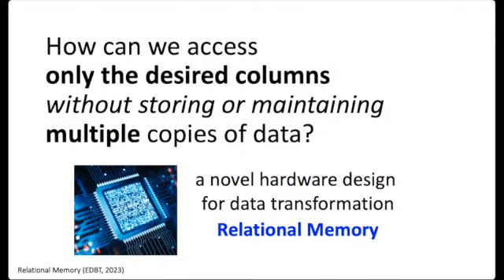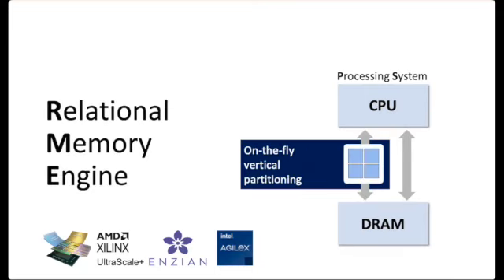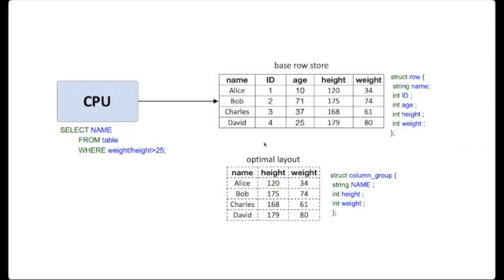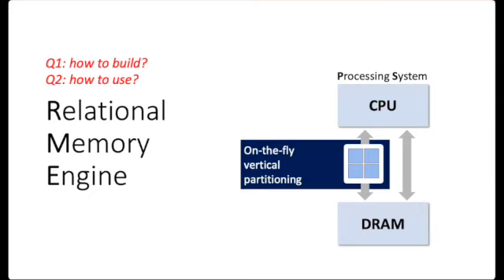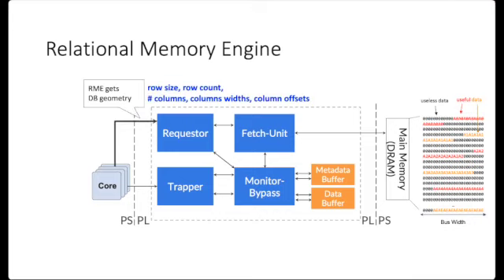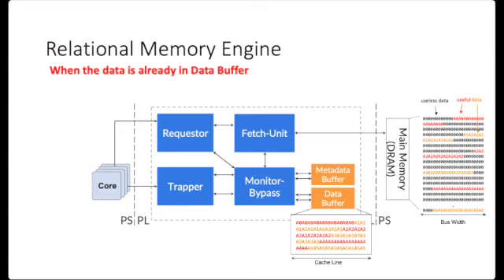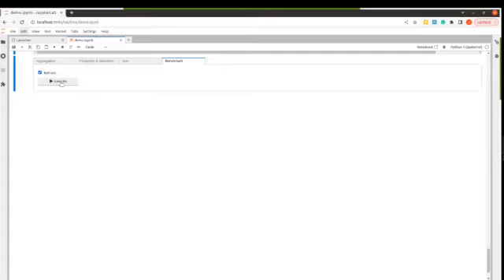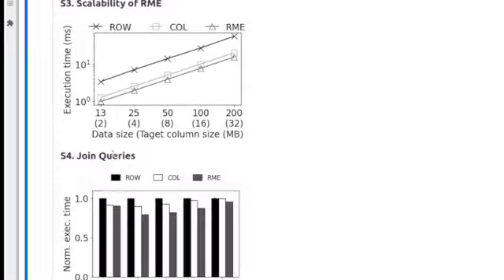On-the-fly Data Transformation in Action (VLDB 2023)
Demo presentation by Ju Hyoung Mun on "On-the-fly Data Transformation in Action" at VLDB 2023

Authors: Ju Hyoung Mun, Konstantinos Karatsenidis, Tarikul Islam Papon, Shahin Roozkhosh, Denis Hoornaert, Ahmed Sanaullah, Ulrich Drepper, Renato Mancuso, Manos Athanassoulis